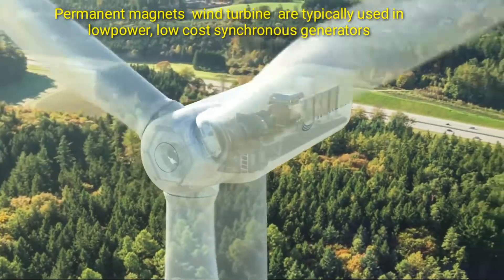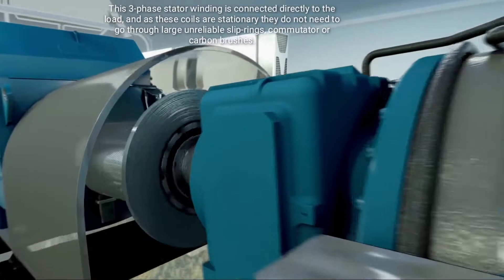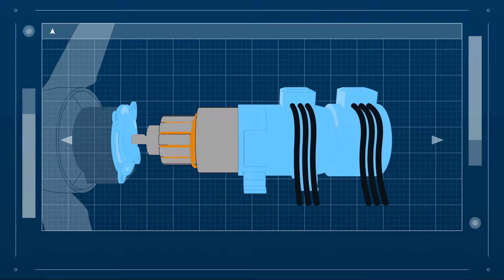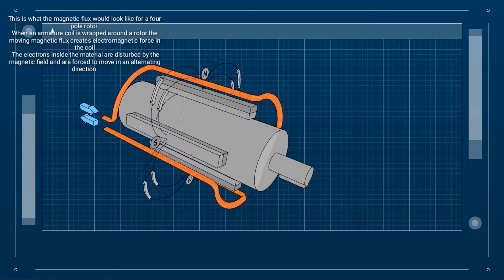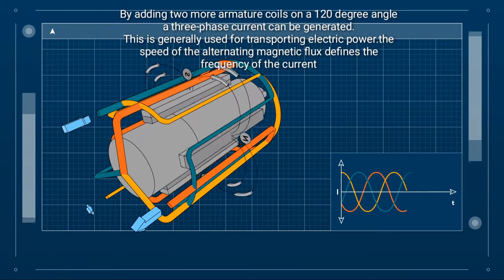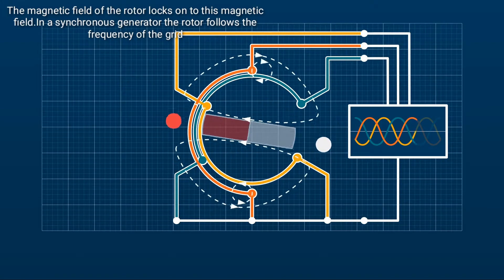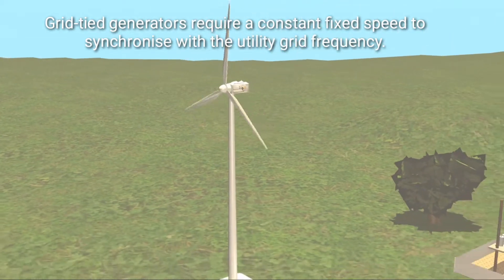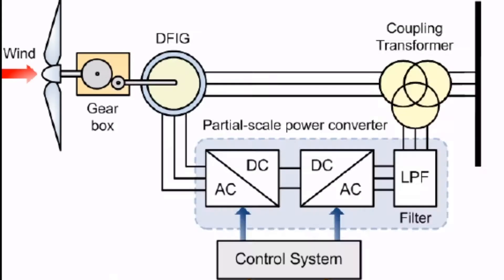permanent magnet generator ( wind turbine)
Static excitation